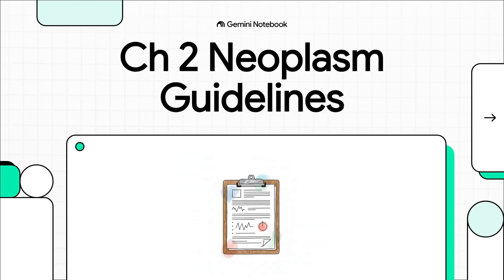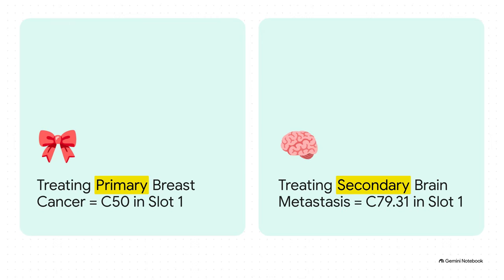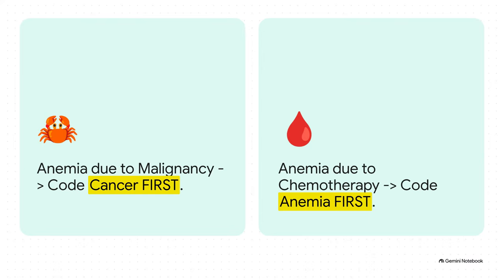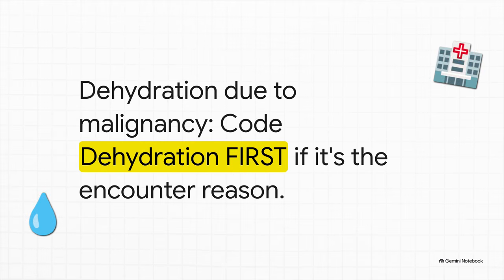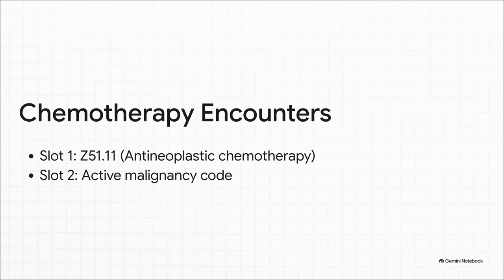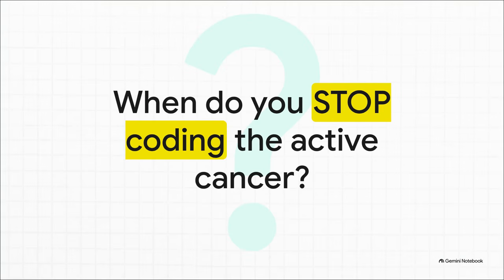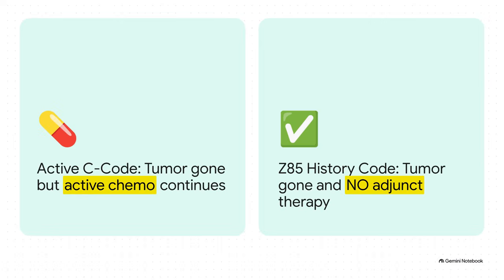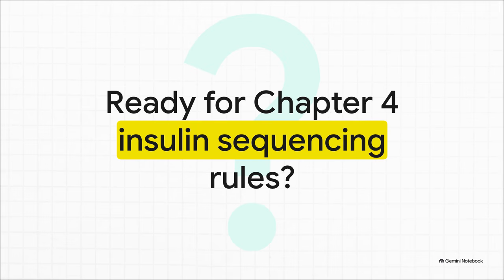ICD 10 CM Medical Coding Guidelines Part 70 Neoplasm Coding, Primary vs. Secondary Site